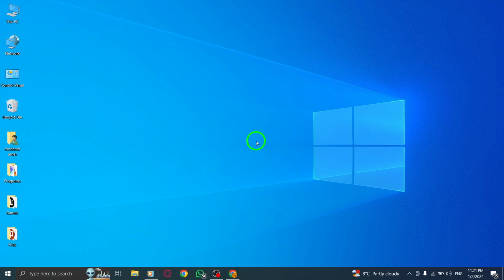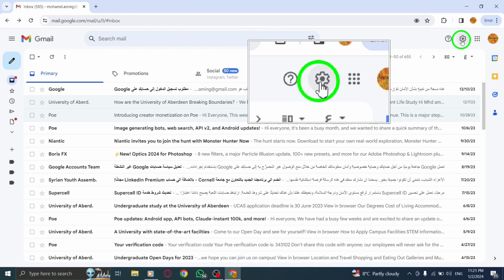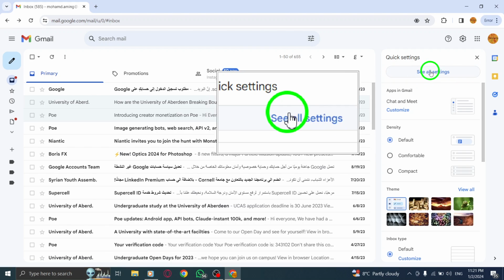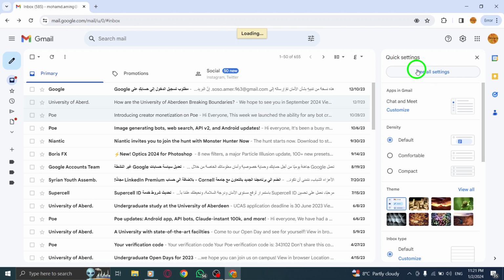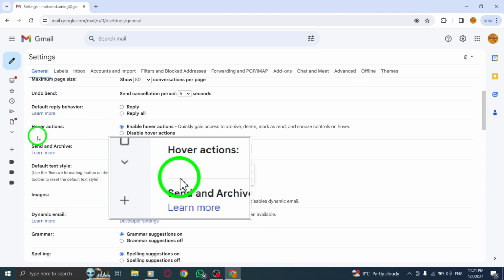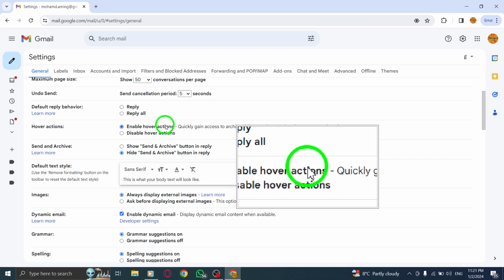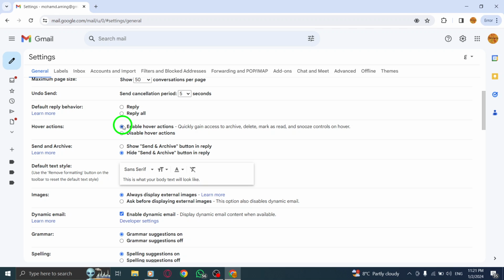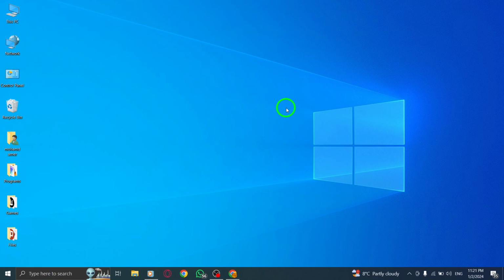How to Enable Hover Actions in Gmail on PC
Learn how to enable hover actions in Gmail on your PC with this step-by-step tutorial.

1. Open Gmail.
2. On the top right corner, click Settings.
3. Click See all settings.
4. Click on Enable hover actions.

Hover actions in Gmail allow you to quickly preview and access important email actions without having to open the email itself. By enabling this feature, you can easily archive, delete, mark as read, and perform other actions directly from your inbox.

Watch this tutorial to discover how to enable hover actions in Gmail on your PC and enhance your email productivity with quick and convenient email management.